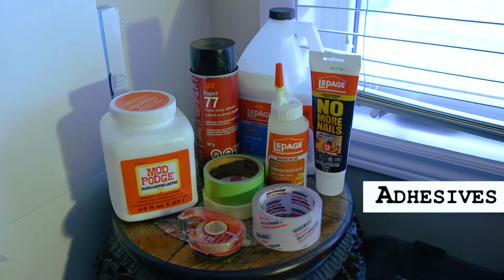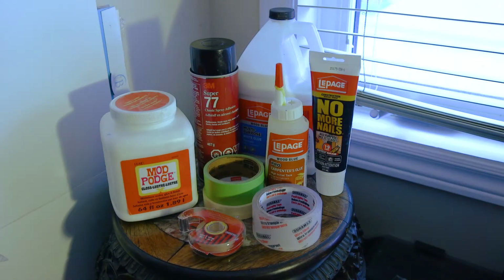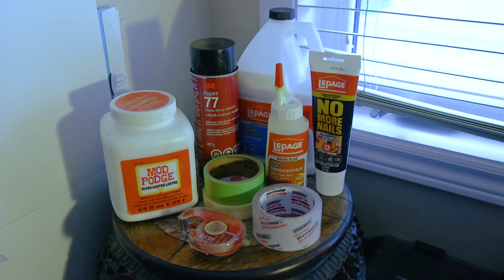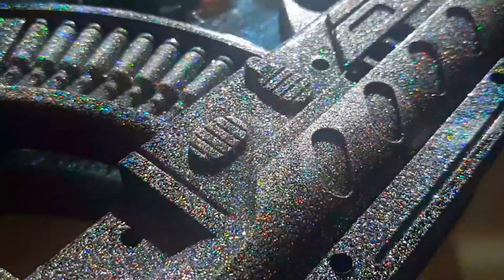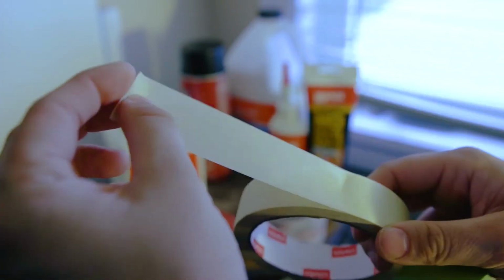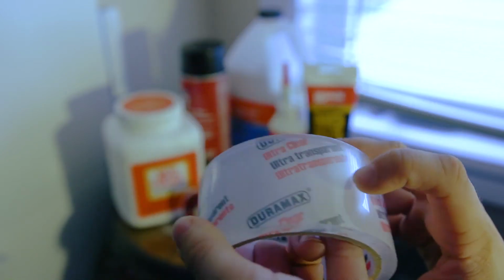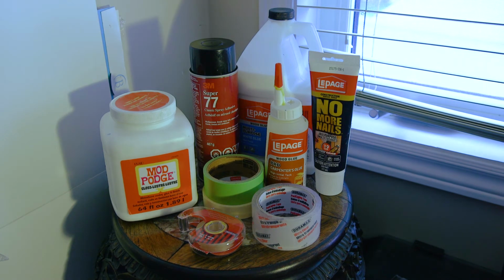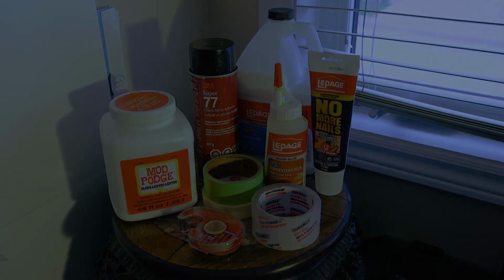Adhesives - Materials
A brief introduction to some different adhesives you can use- with sneak peaks to other projects we will be talking about